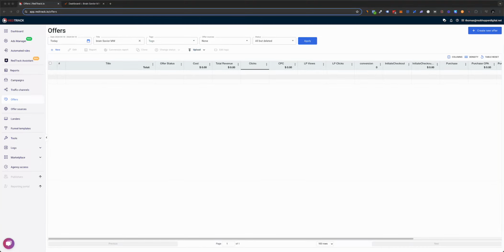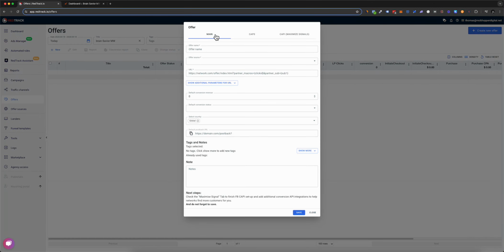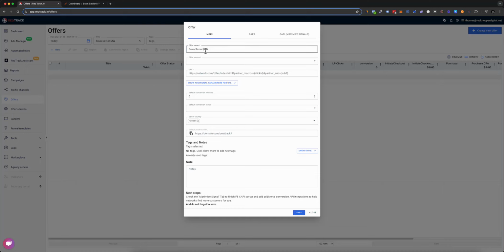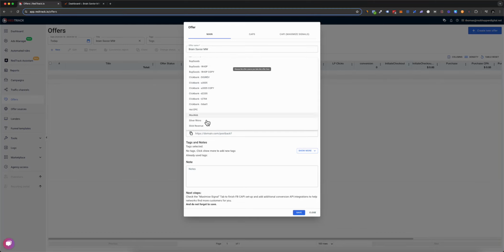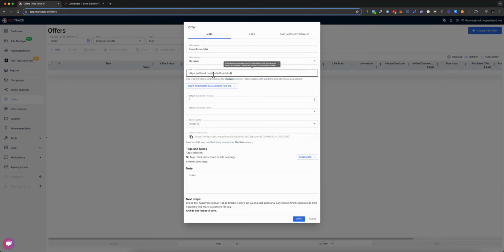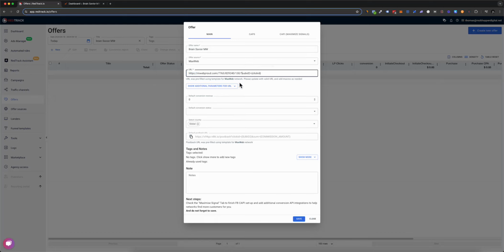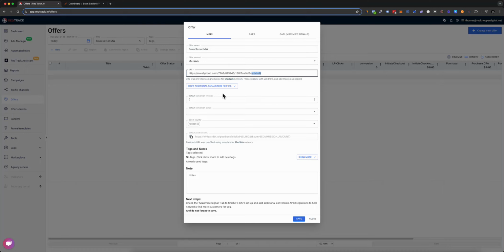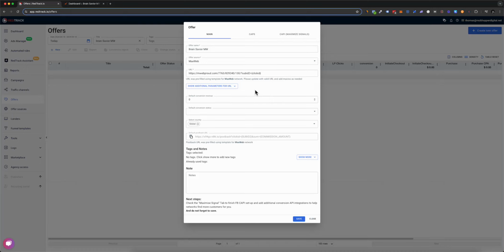03-Adding An Offer To RedTrack